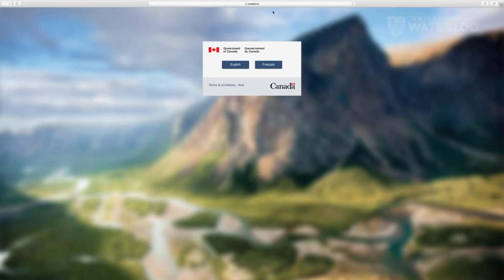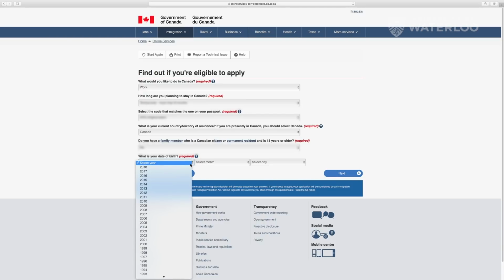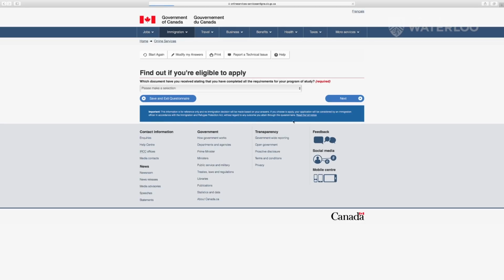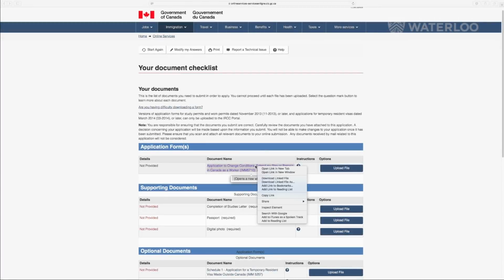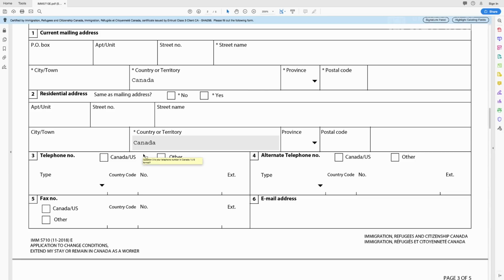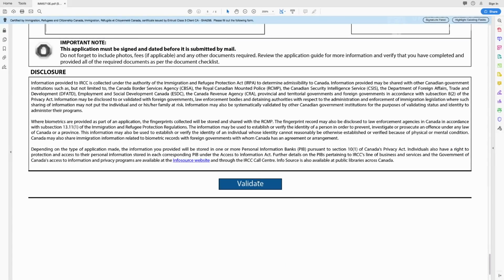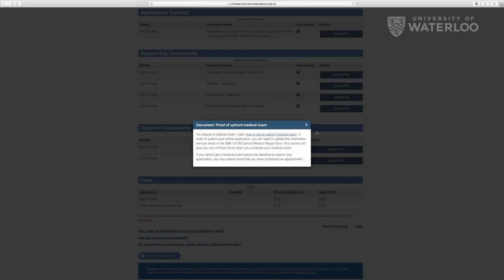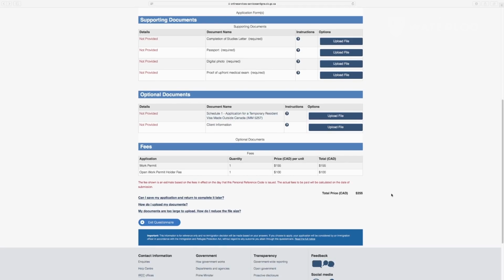Applying for a post graduation work permit within Canada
In this video, Stefanie takes Waterloo students through the Immigration, Refugees and Citizenship Canada (IRCC) online, in-Canada, post-graduation work permit work permit application process. To learn more about the Student Success Office's services for international students, register for a workshop or to book a consulting appointment,

Please note: Immigration consulting is a free service provided by the Student Success Office for current University of Waterloo students. All of our consultants are Regulated Canadian Immigration Consultants who are licensed with the Immigration Consultants of Canada Regulatory Council (ICCRC). The immigration consultants do not submit applications, but can meet with students for a consultation.

The Government of Canada website, regulations, application requirements and forms can change without notice. It is the viewer’s responsibility as the applicant to monitor expiry dates and understand their current documents, to answer the application questions accurately as they relate to their individual circumstances, and to submit a complete and correct application. Application approval is determined by Immigration, Refugees and Citizenship Canada (IRCC) and is not guaranteed by the University of Waterloo. If you have any concerns about your application as a Waterloo student, please consult with one of our Immigration Consultants.

UPDATE: As of February 14, 2019, the post-graduation work permit application requires the official completion of studies letter and official transcripts, which are both obtained from The Centre in Needles Hall.